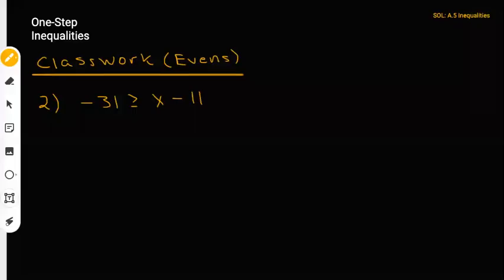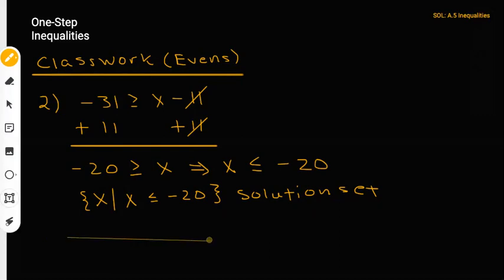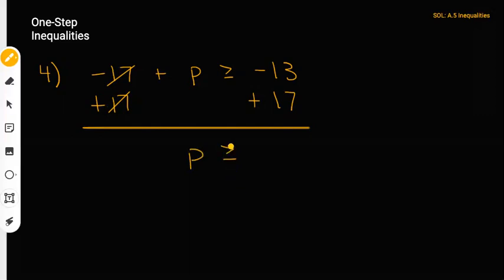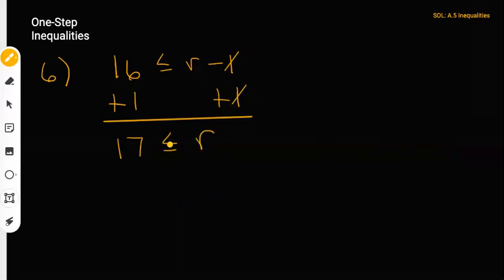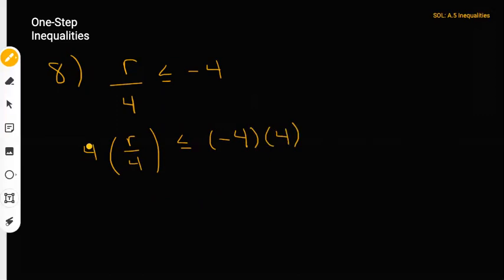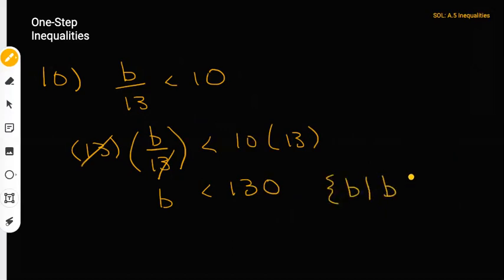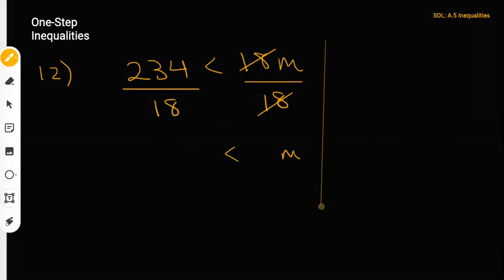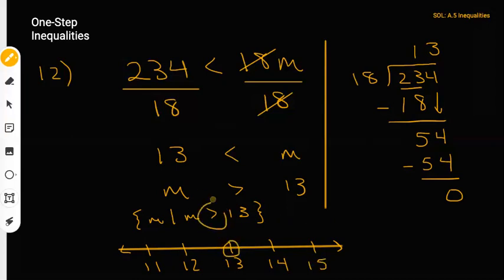One-Step Inequalities Classwork | Algebra 1